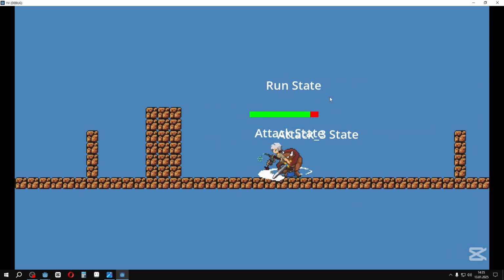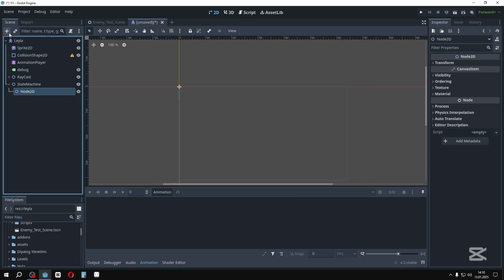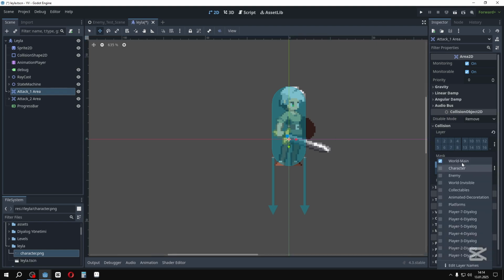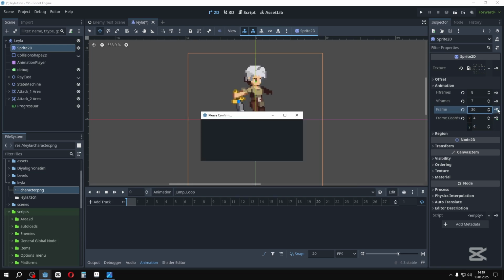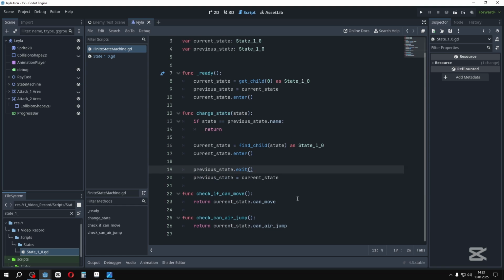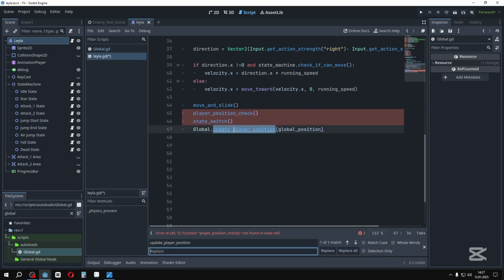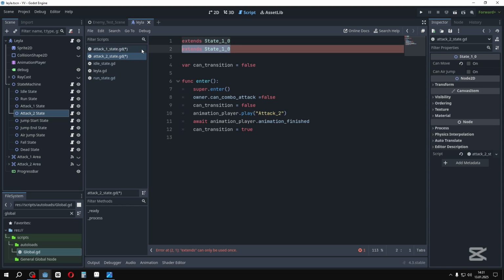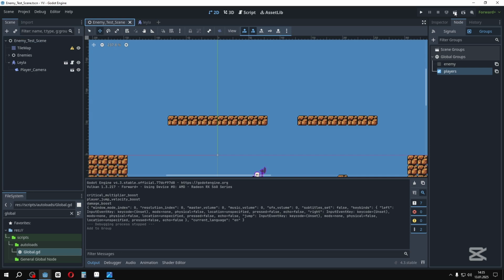The Secret to Complex 2D Platformer Characters: State Machines Explained in Godot 4.3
Based on requests from previous videos, I decided to create a video focusing on a player character.

In this video, we won’t aim to create a perfect platformer character. Instead, we will explore building and improving a simple yet effective state structure.
The state structure we’ll use is very simple but incredibly powerful. As shown in the video, the character I created for my game is entirely based on this structure.

Chapters:

0:00-2:04 Intro
2:05-8:20 Node Structure
8:21-15:55 Animations
15:56-18:22 State Structure
18:23-22:55 Main Code
22:56-26:20 State Code
26:21-30:14 Some Fix and Test